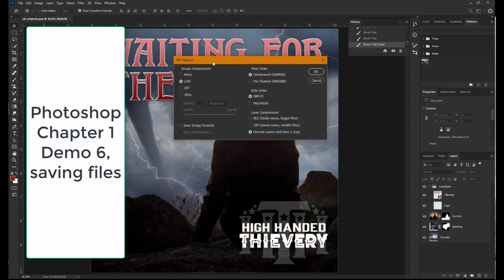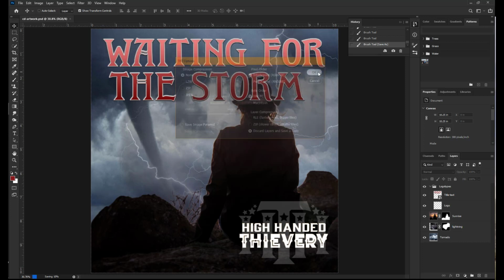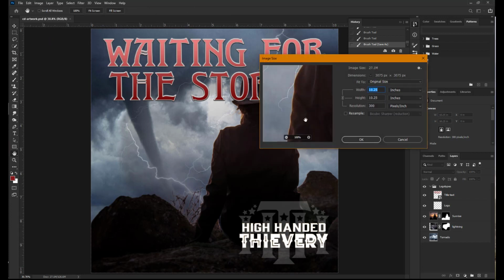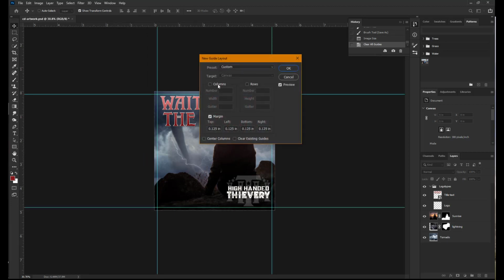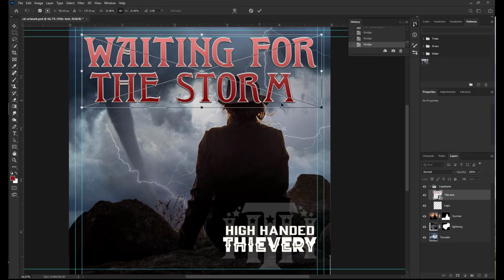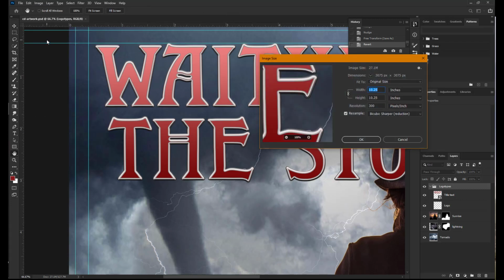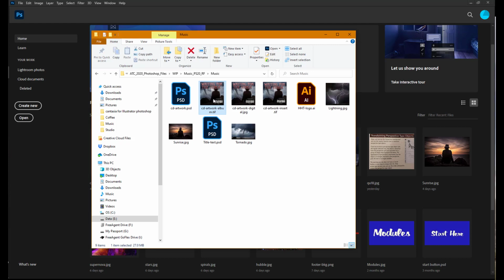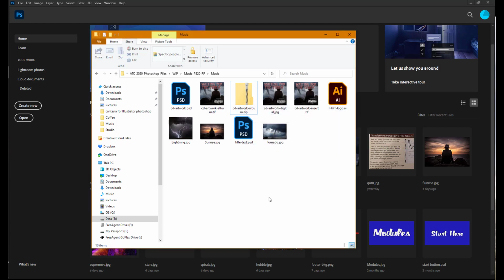Project 1 Photoshop demo 6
Saving as TIFF and JPEG